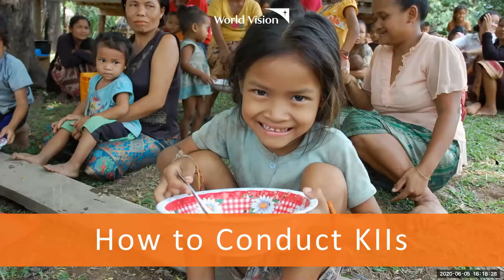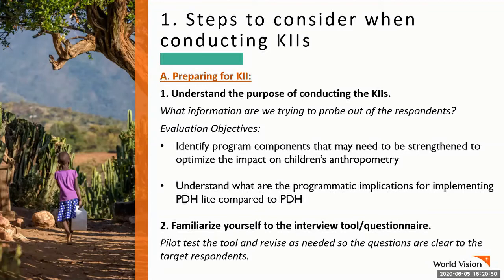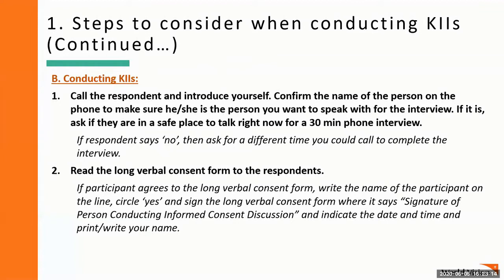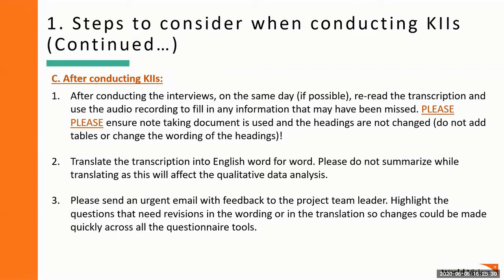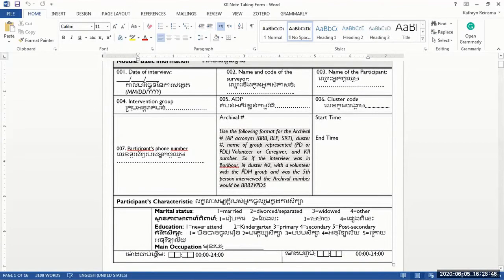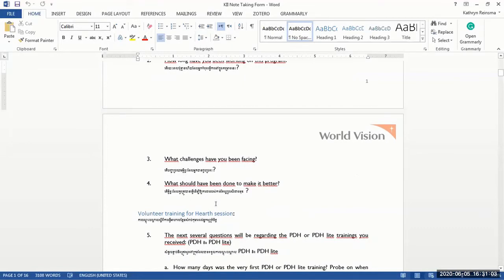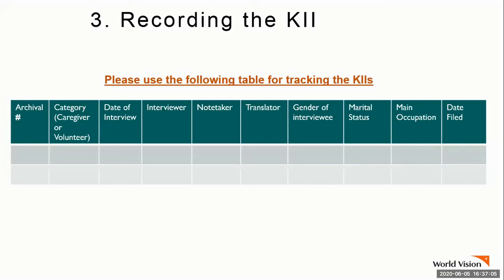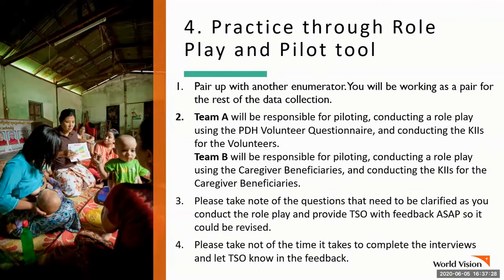How to conduct Key Informant Interviews (KIIs)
This video will take you through how to conduct KIIs for a project evaluation